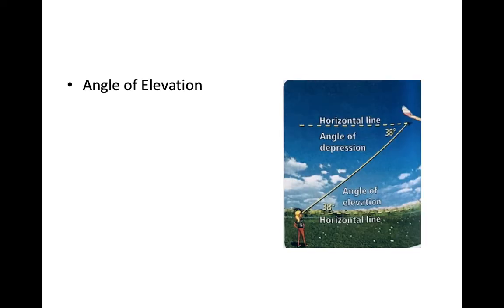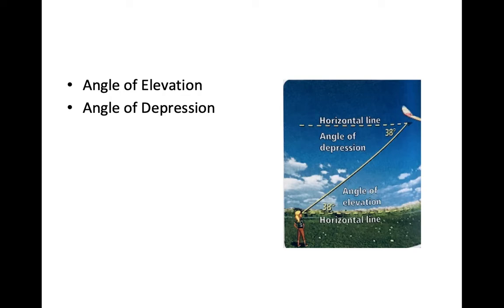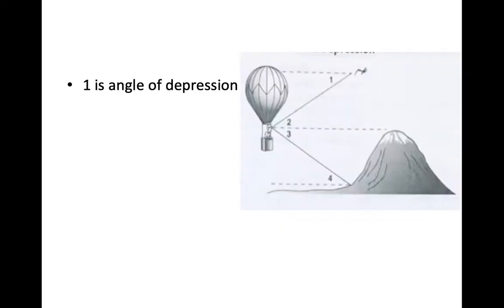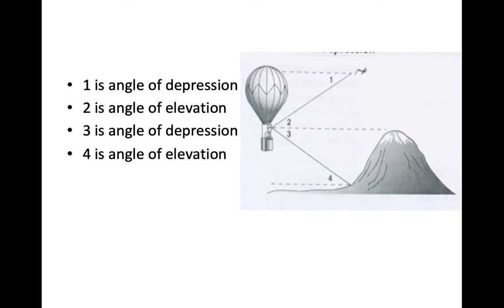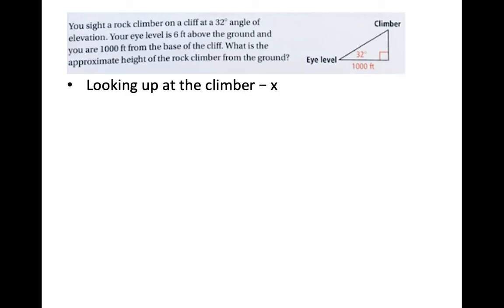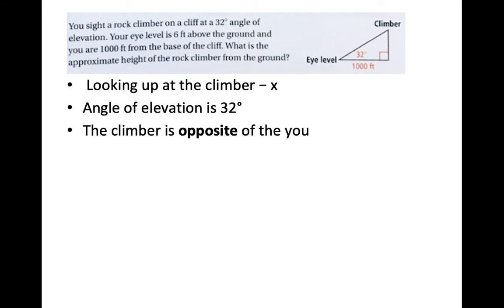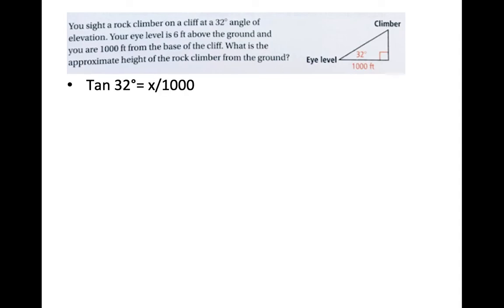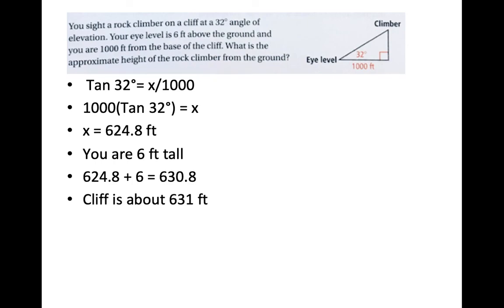Chapter 8 4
Educational video, Geometry